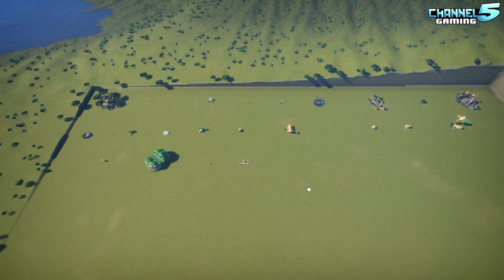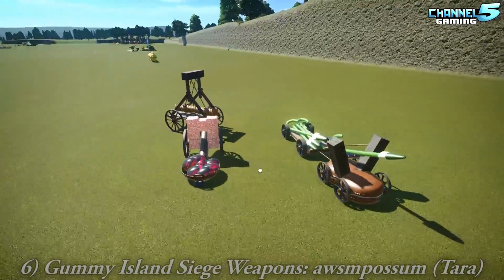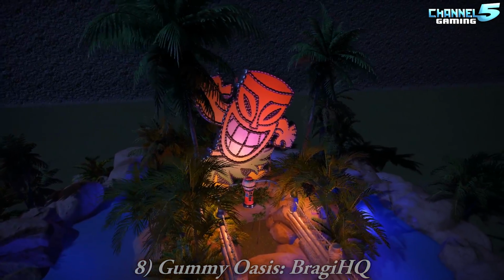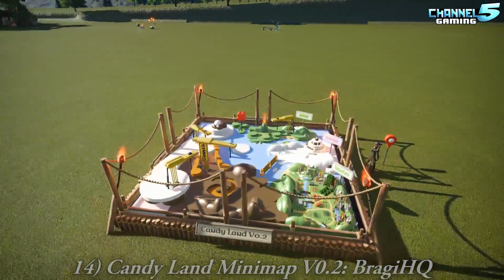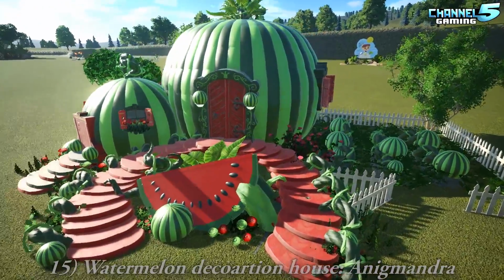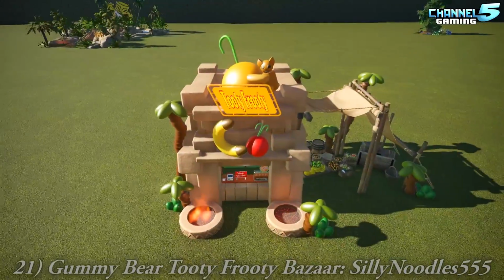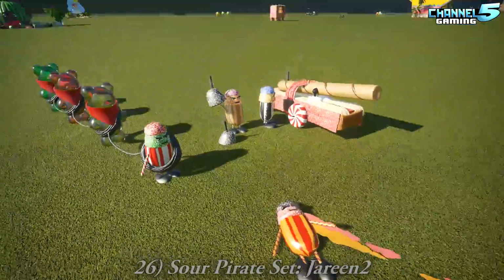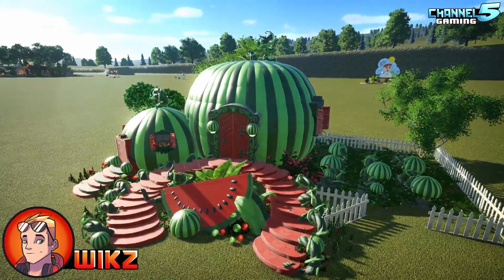Gummy Island Blueprints 05 | Candy Land Episode 30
25 amazing Gummy Island blueprint creations from the Channel5 Gaming Planet Coaster Discord community! In this episode I am joined with Chant, Floss, Websearcher & Wikz! At the end each of us pick our favorite creations. The creation we pick are guaranteed to get into our Candy Land Park!

It's Simple!
Follow the instructions in new-member-lobby